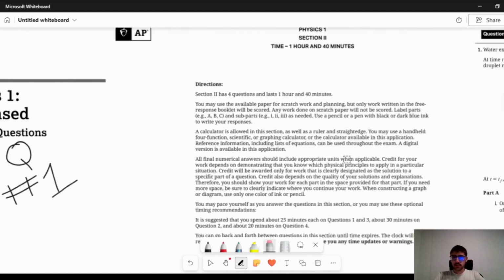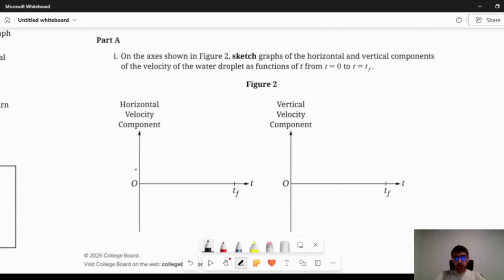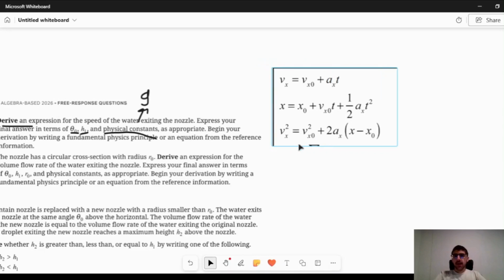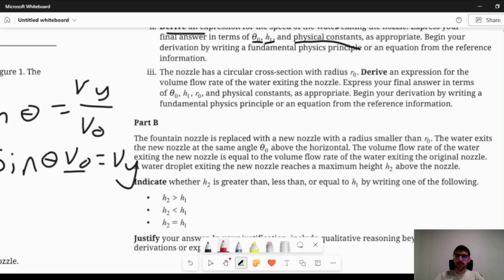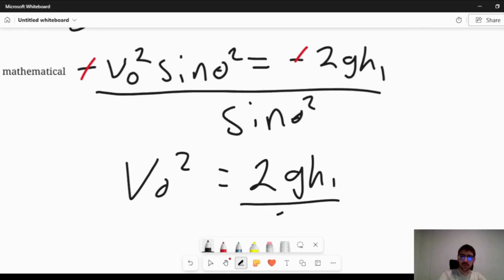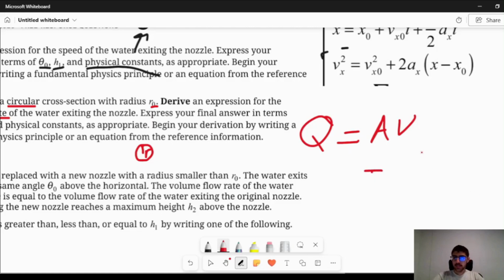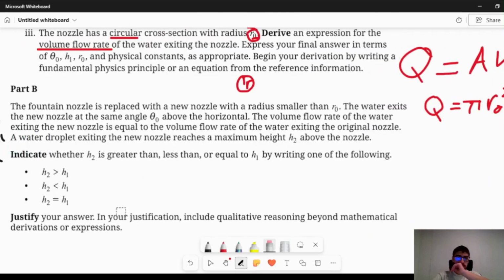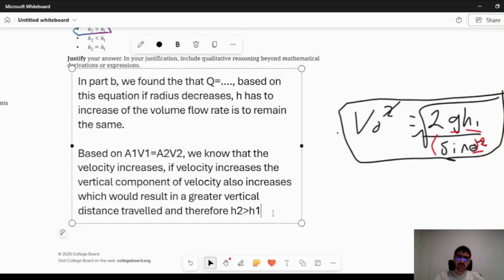2026 ap physics 1 FRQ #1 explained... water exiting fountain nozzle VERSION J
2026 AP Physics 1 FRQ #1 explained by an AP Physics 1 Student. This is the question about a droplet of water existing a nozzle on a water fountain. This is version J, the only one released

AP PHYSICS 1: ALGEBRA-BASED 2026 FREE-RESPONSE Question 1: Version J

Water exits the nozzle of a fountain at an angle theta0 above the horizontal. At time t = 0, a droplet of water exits the nozzle and follows the path shown in Figure 1. The droplet reaches a maximum height h1 above the nozzle.  At t = tf, the droplet returns to the same height at which the droplet exited the nozzle.

PART Ai: On the axes shown in Figure 2, sketch graphs of the horizontal and vertical components of the velocity of the water droplet as functions of t from t = 0 to t = tf.

ii. Derive an expression for the speed of the water exiting the nozzle. Express your final answer in terms of theta0, h1, and physical constants, as appropriate. Begin your derivation by writing a fundamental physics principle or an equation from the reference information.

iii. The nozzle has a circular cross-section with radius r0. Derive an expression for the volume flow rate of the water exiting the nozzle. Express your final answer in terms of theta0, h1, r0, and physical constants, as appropriate. Begin your derivation by writing a fundamental physics principle or an equation from the reference information.

PART B: The fountain nozzle is replaced with a new nozzle with a radius smaller than r0. The water exits the new nozzle at the same angle theta0 above the horizontal. The volume flow rate of the water exiting the new nozzle is equal to the volume flow rate of the water exiting the original nozzle. A water droplet exiting the new nozzle reaches a maximum height h2 above the nozzle.

Indicate whether h2 is greater than, less than, or equal to h1 by writing one of the following:
h2 is greater than h1
h2 is less than h1
h2 is equal to h1.
Justify your answer. In your justification, include qualitative reasoning beyond mathematical derivations or expressions